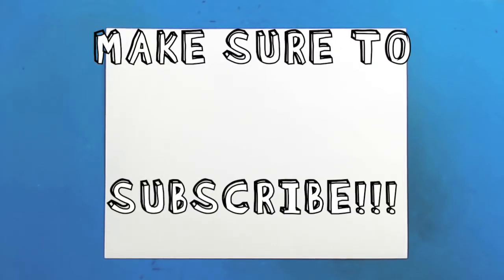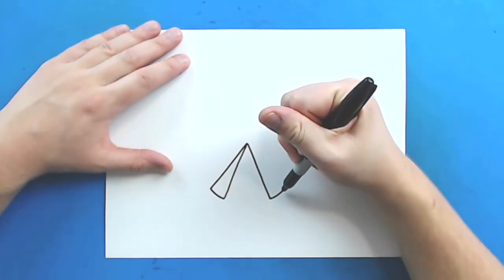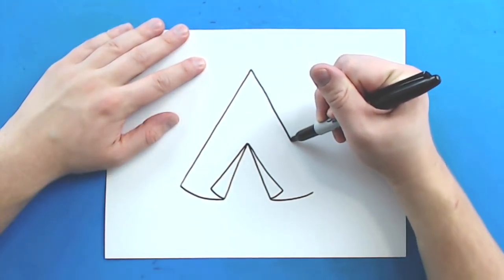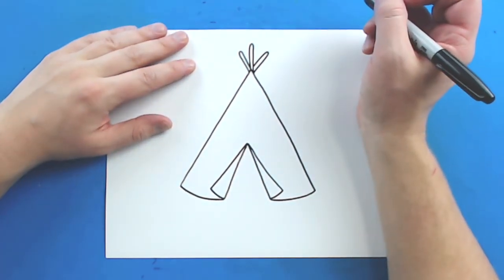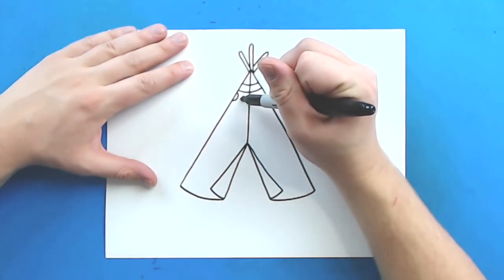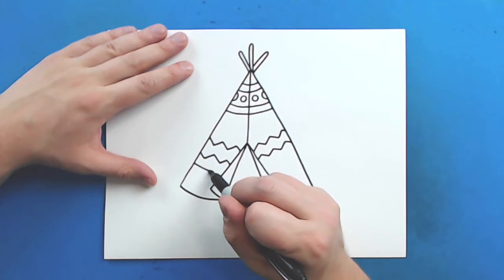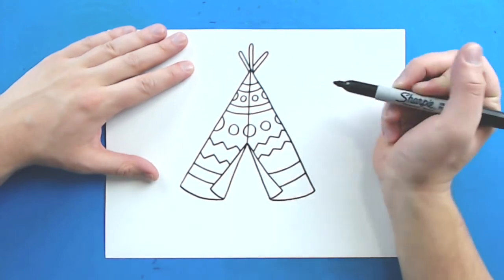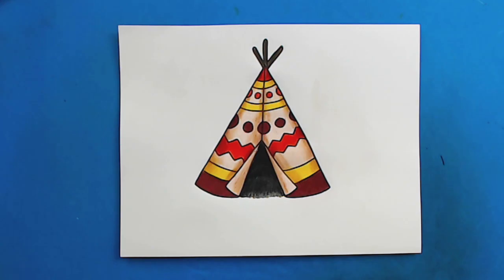How to Draw a Teepee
Step by step video on how to draw a TEEPEE!!!

SUPPLIES:
Colored Pencils